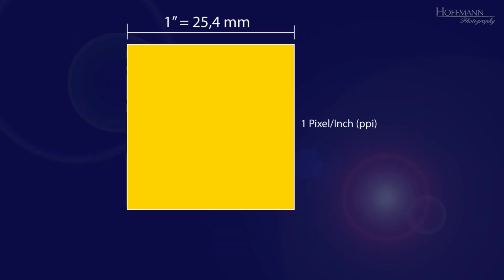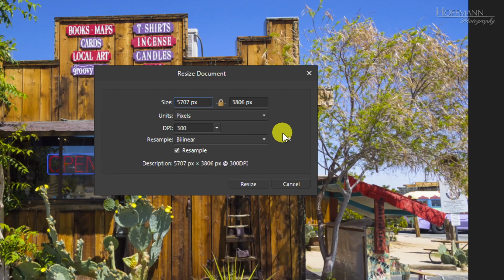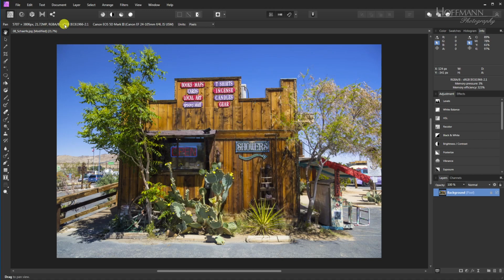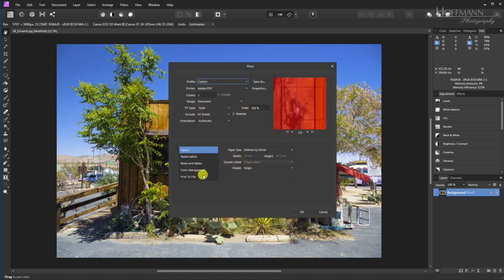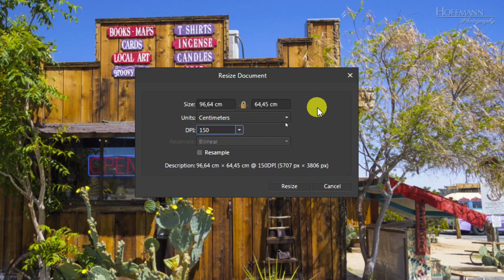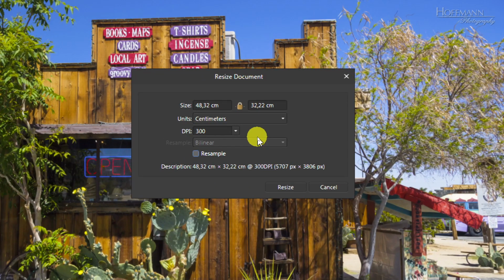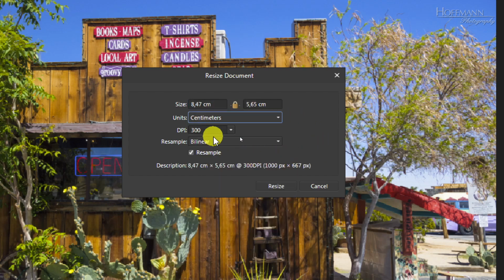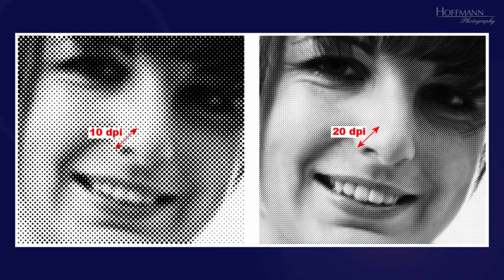Re-upload: ppi? dpi? What the Heck?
Sorry for the re-upload but I'm having some problems with my sound recording equipment at the moment. Hopefully, this will be sorted out by next week ...